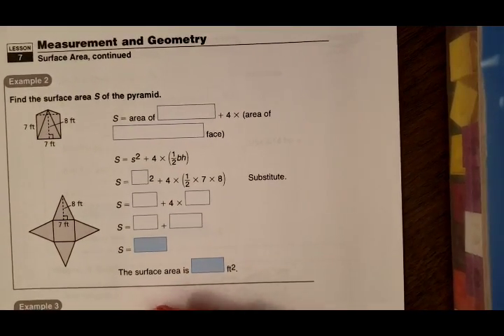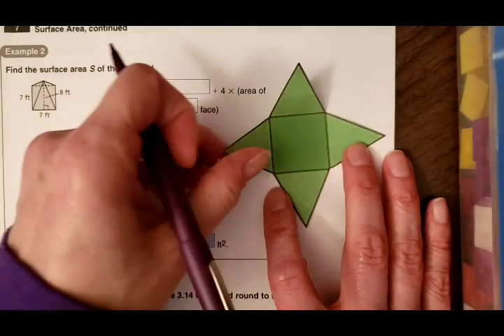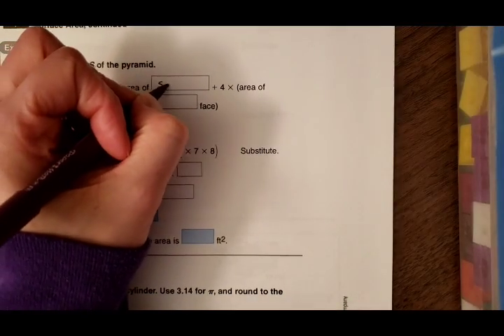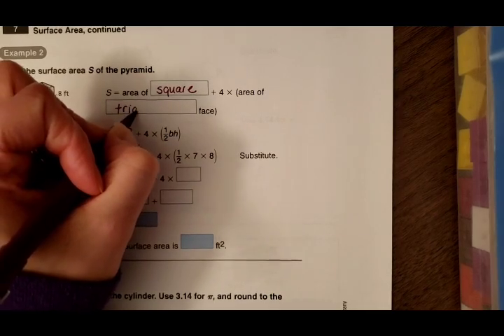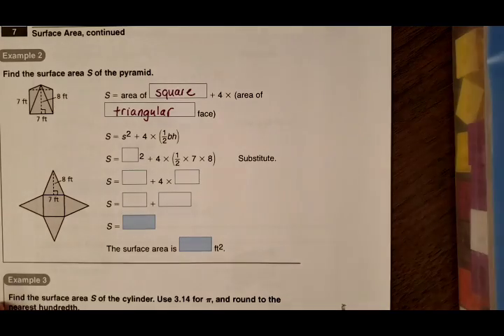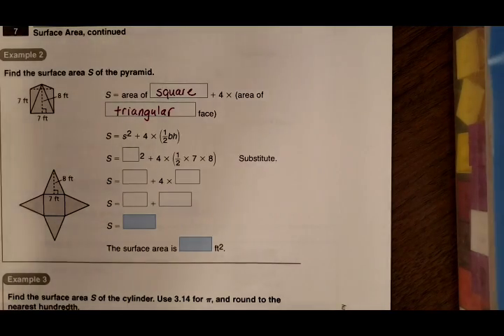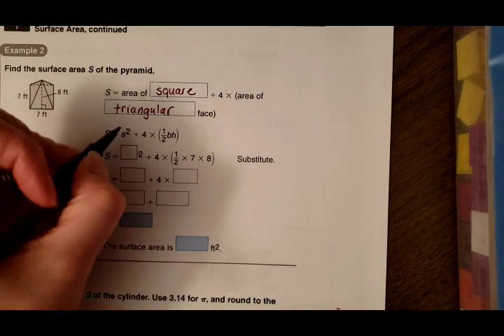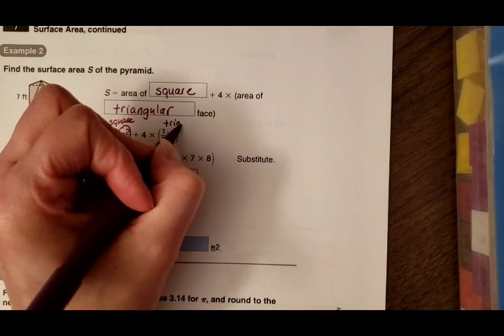M7 8-7 Surface Area Pt. 1